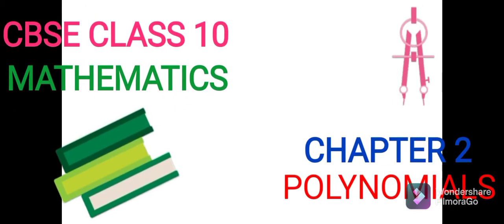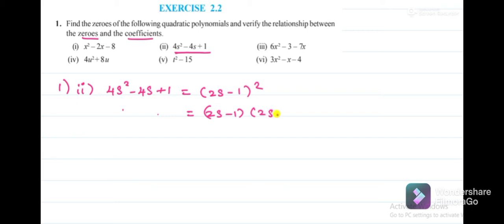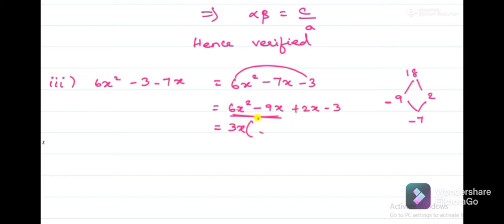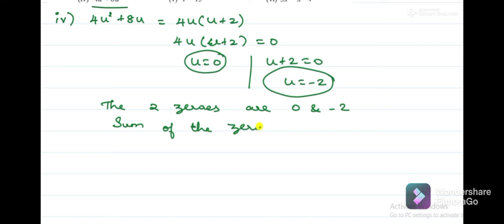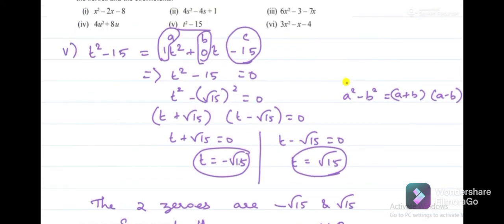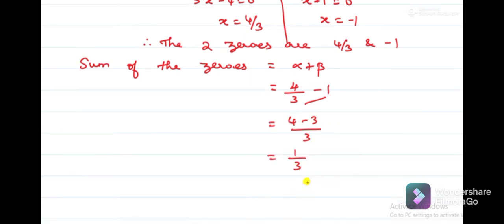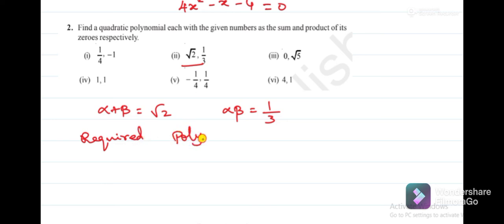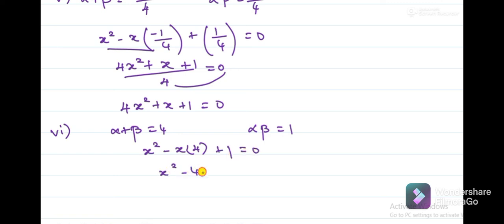Chapter 2.Polynomials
EXERCISE 2.2